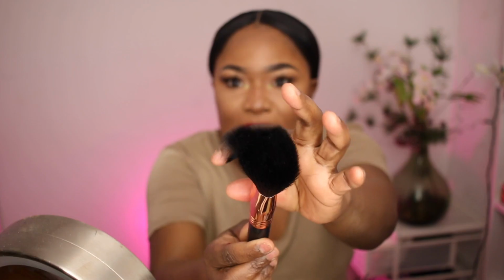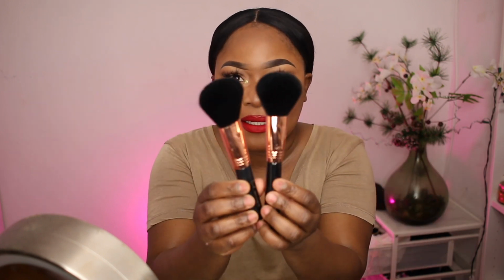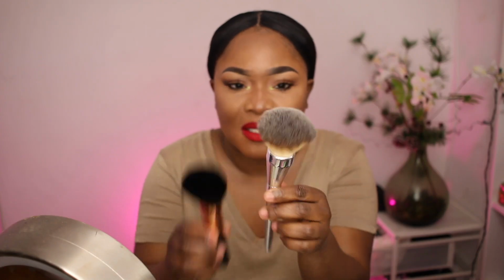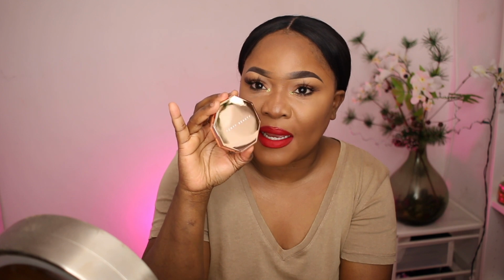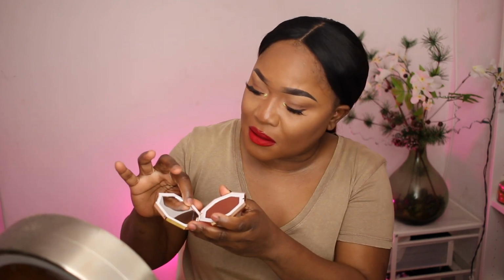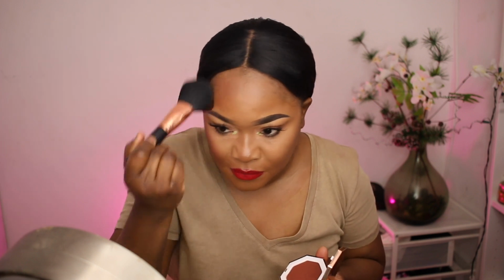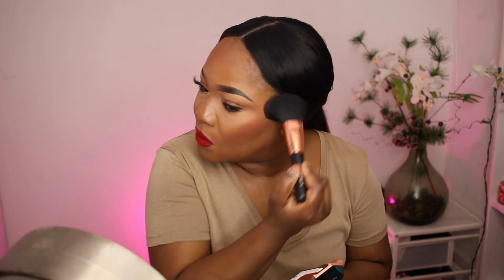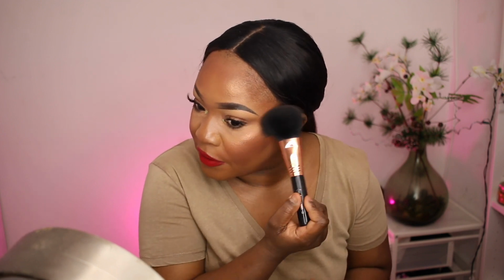FENTY BEAUTY SUN STALK'R BRONZERS | HOW TO APPLY | WOC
So I tried Fenty new Broner in MOCHA MAMI, and I love it! :) Have you tried it?